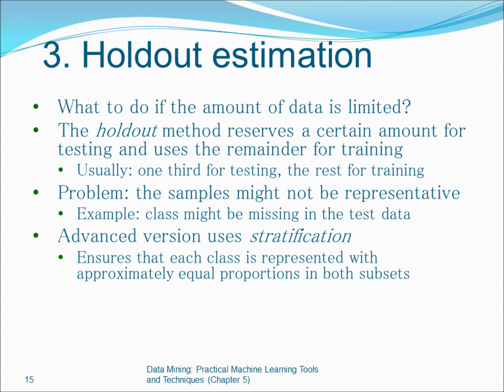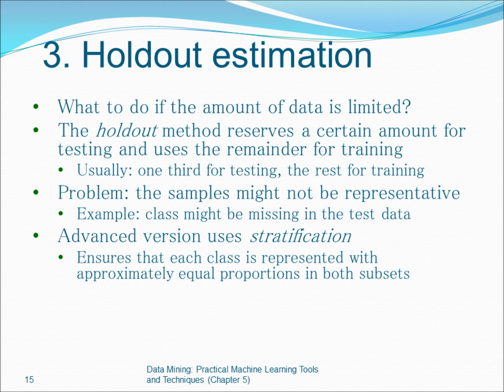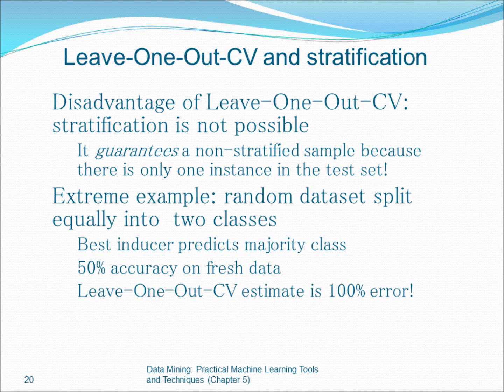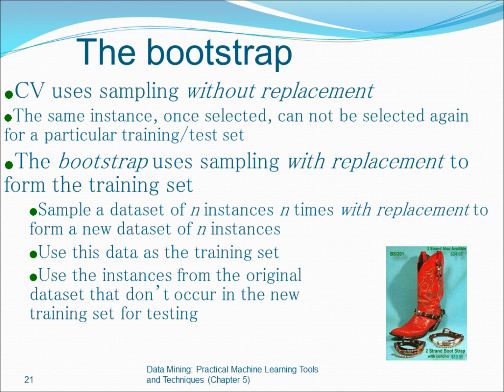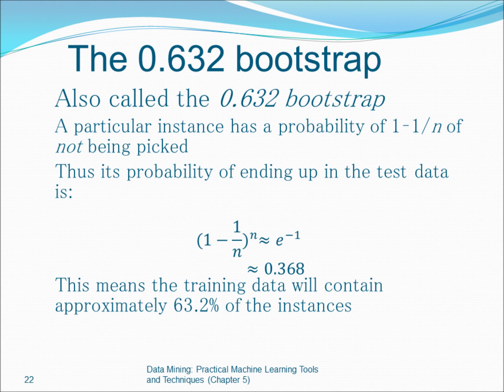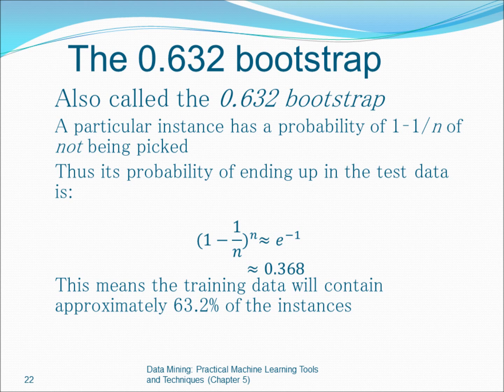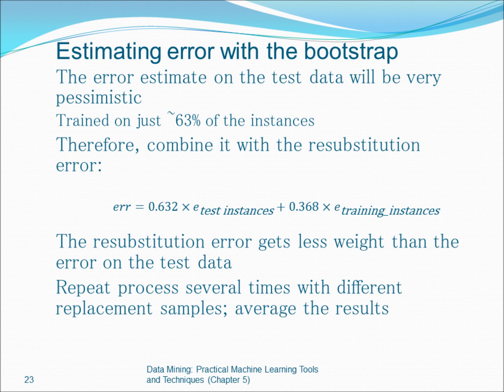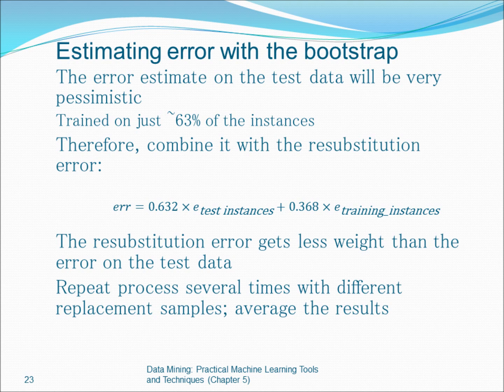Classifier Evaluation (Part 2 of 3)